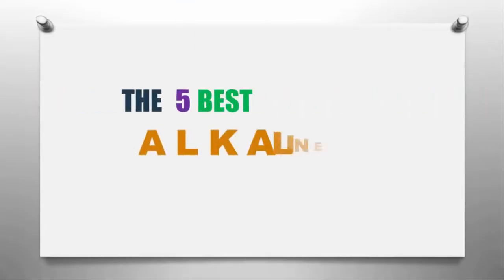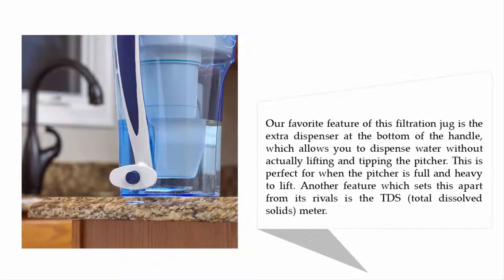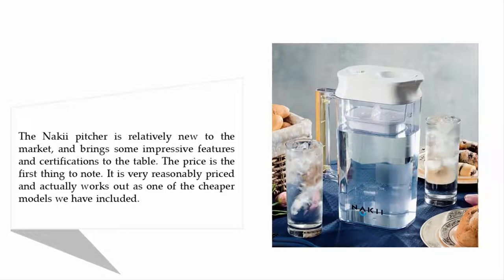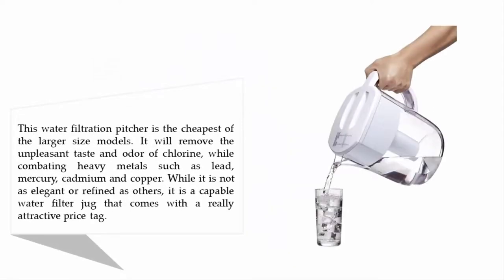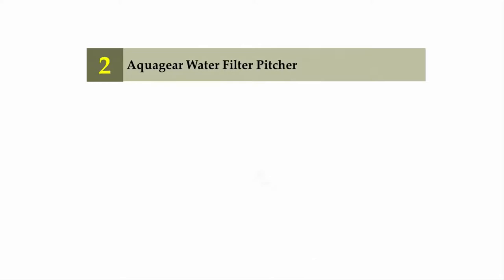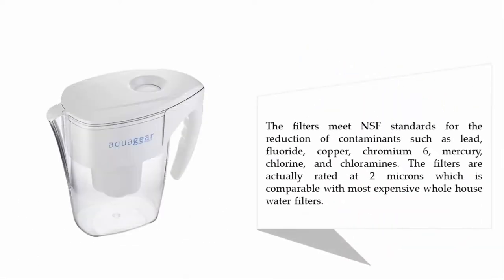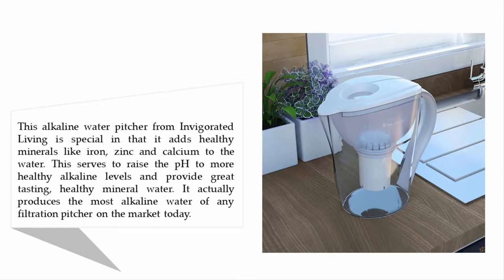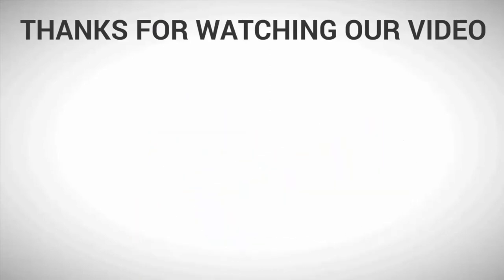Best Alkaline Water Pitcher 2021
Hello,
Looking for the detailed review of Best Alkaline Water Pitcher? We have tried to show the details in this Review. You can decide which Water Pitcher you should buy and which one is good for you, After reading this exclusive review.

Here is the list of 5 Best Alkaline Water Pitcher.

01. Invigorated Living pH RESTORE Alkaline Water Pitcher Ionizer

02. Aquagear Water Filter Pitcher

03. Brita Large 10 Cup Everyday Water Pitcher with Filter

04. Nakii Long-Lasting Water Filter Pitcher

05. ZeroWater 10 Cup Pitcher with Free Water Quality Meter

Thanks!